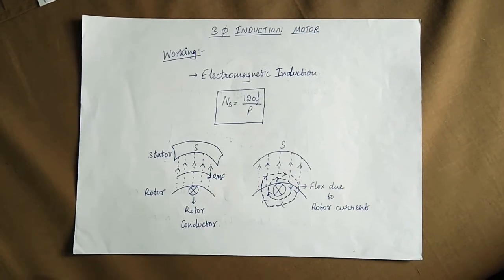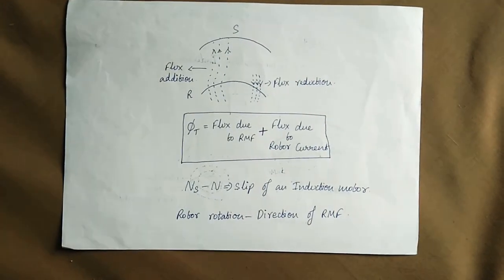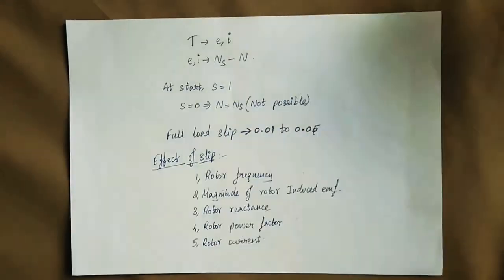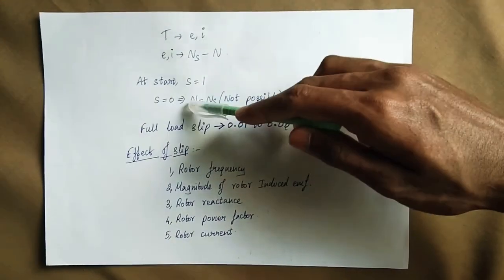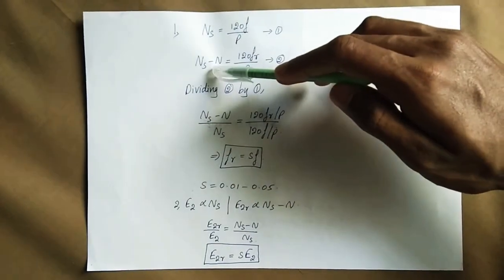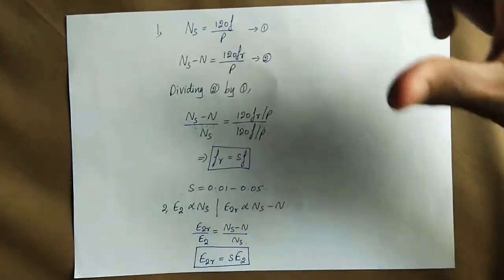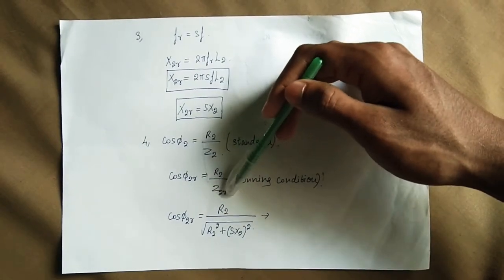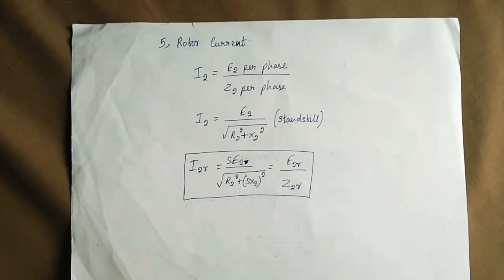Working of 3 ph. Induction motor & Effects of slip(Tamil) | EE | Electrical machines